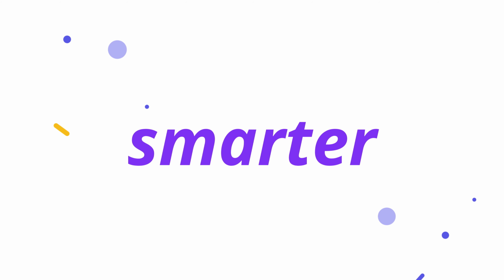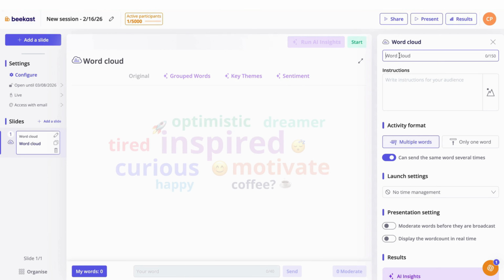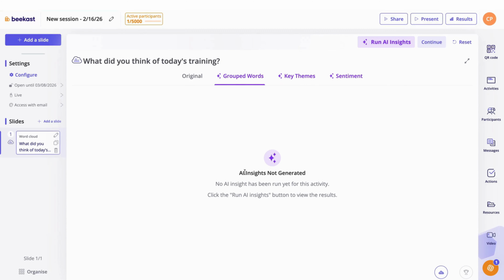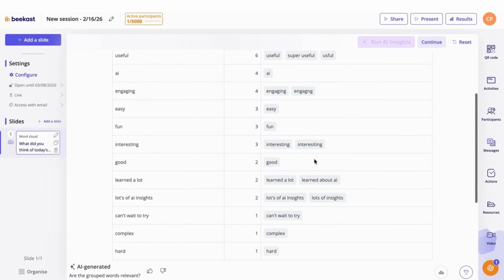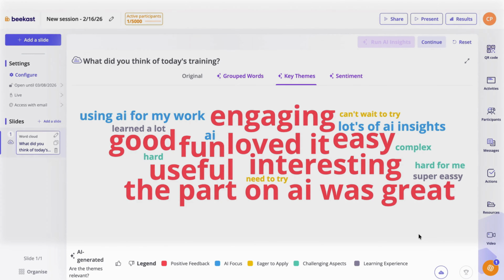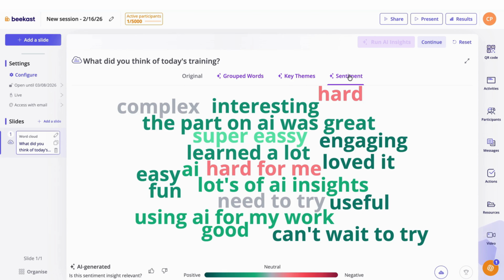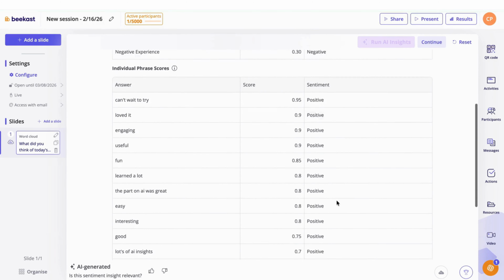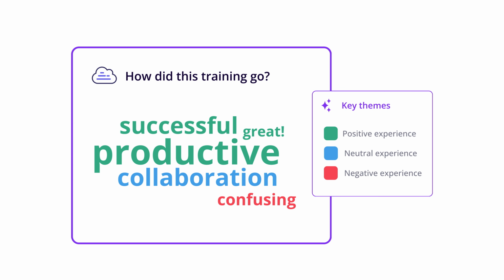How to Analyze a Word Cloud with AI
Want to turn a simple word cloud into powerful, actionable insights?

In this tutorial, discover how the new AI-powered Word Cloud in Beekast automatically transforms participant responses into clear themes, grouped ideas, and sentiment analysis — in seconds!

Instead of manually reviewing dozens of responses, you can now:
✔ Automatically clean and normalize similar words
✔ Group responses into meaningful themes
✔ Detect positive, neutral, or negative sentiment
✔ Instantly understand what your audience really means

- Introduction to AI Word Cloud
- How to create a Word Cloud in Beekast
- Grouped Words (cleaning and grouping similar responses)
- AI Theme Clustering
- AI Sentiment Analysis